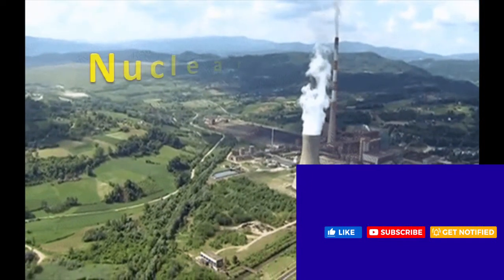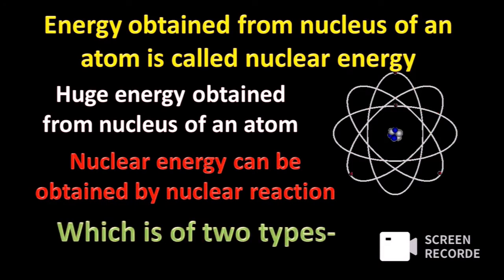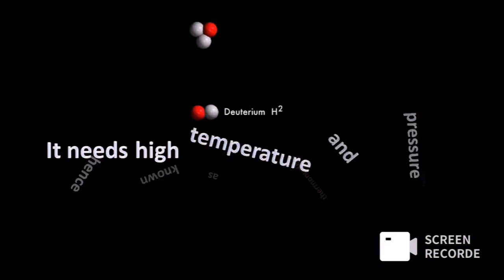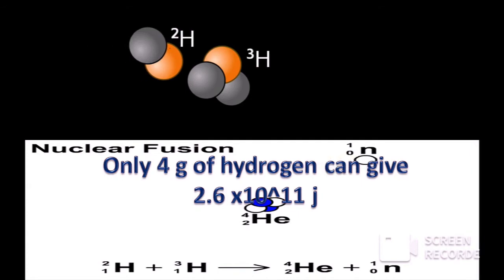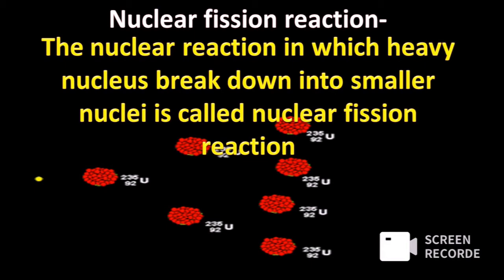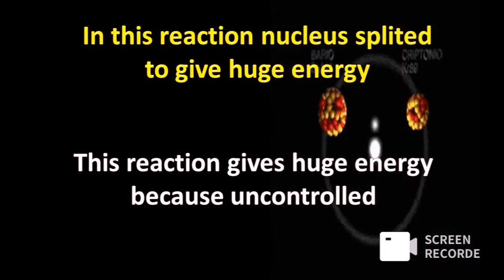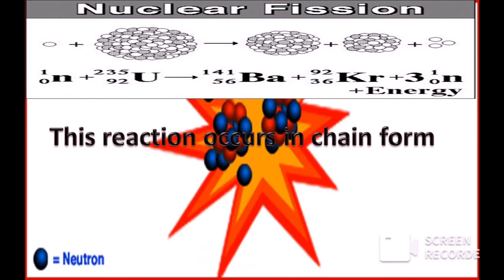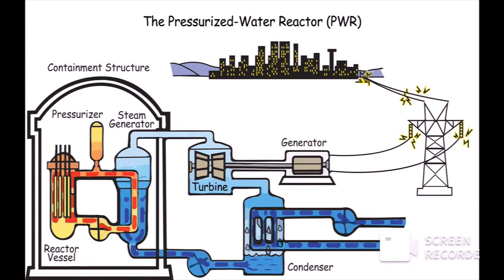Nuclear reaction // Nuclear fusion and nuclear fission reaction Class 10 Science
What is nuclear power plant?
what is nuclear energy?
what is nuclear fuel?
what is nuclear fusion reaction?
what is nuclear fission reaction?
how nuclear energy obtained?
thermonuclear fission reaction and fusion reaction
Class 10  chapter 2 Energy